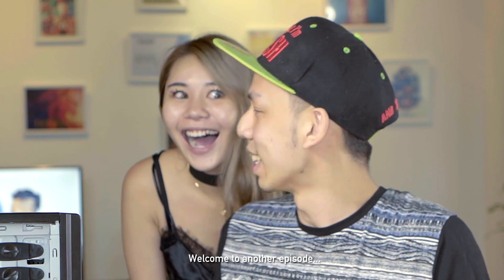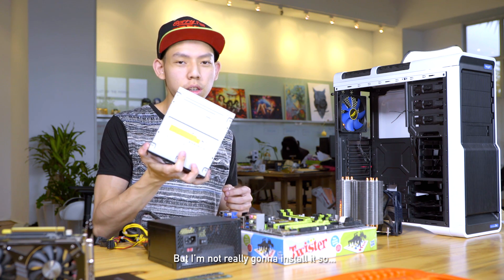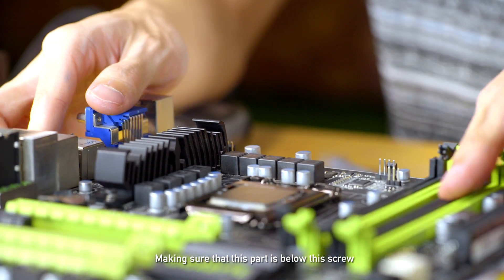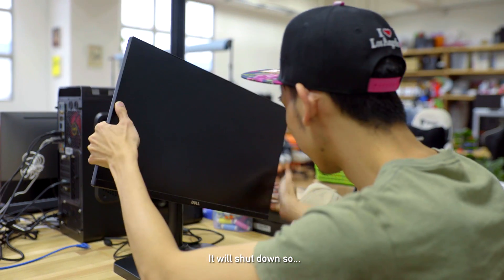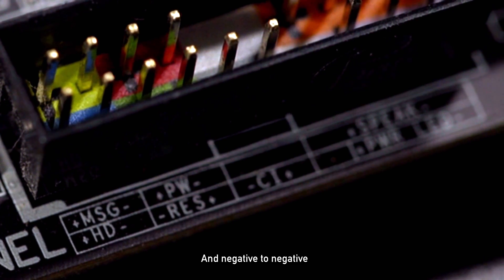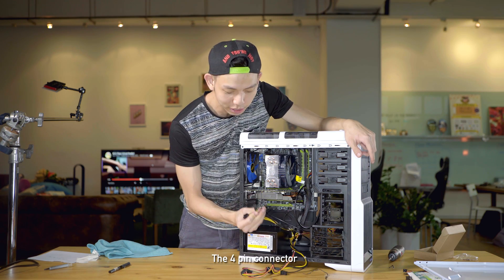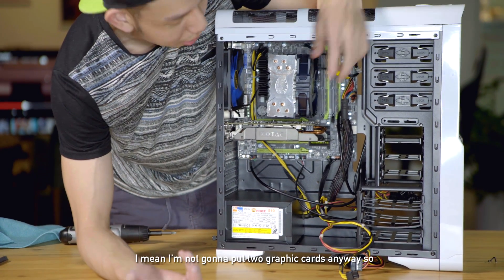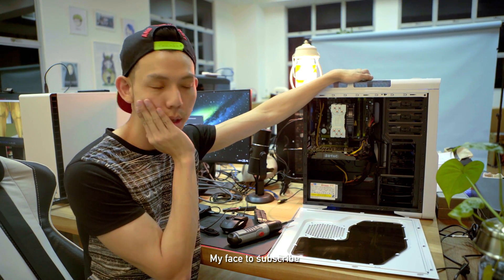NOC Tech: How To Build A PC!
So we got new cases from Armaggeddon, And why not show you guys how to build a PC while changing the case.

ADDRESS
Singapore 911102